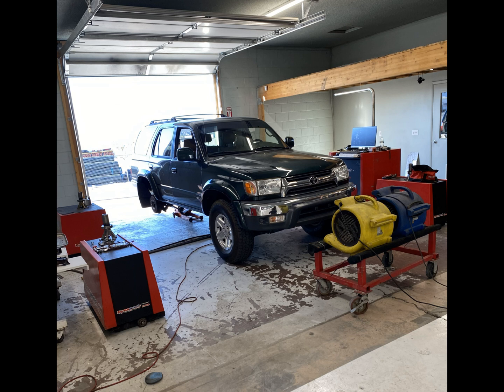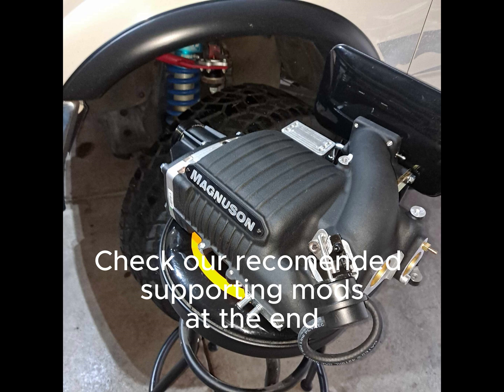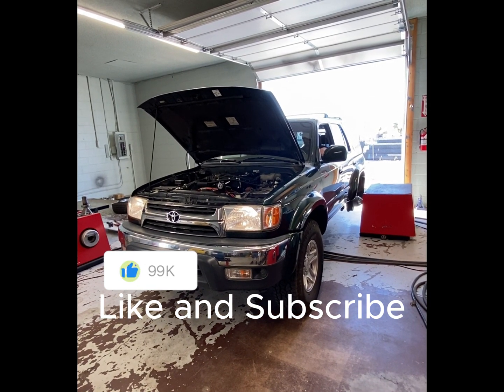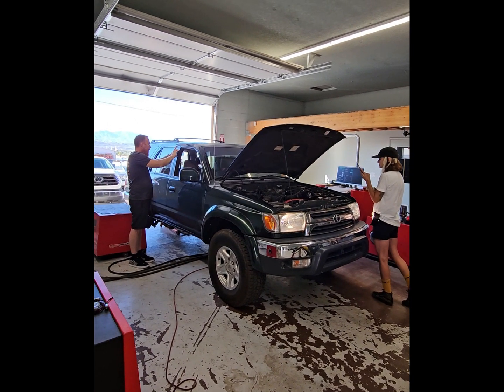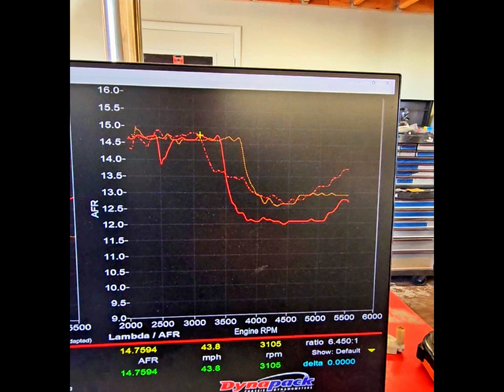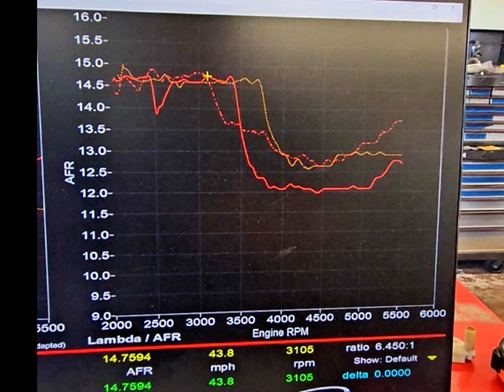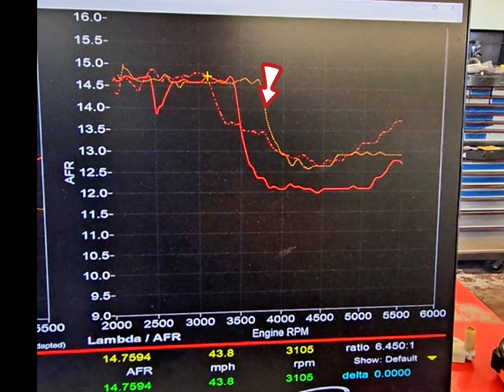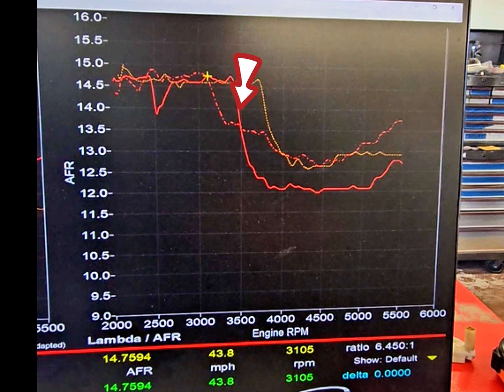3.4L 5VZ TVS1320 Stock ECU and fuel system results are finally here!! The result was as we predicted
We have been working with LCE Engineering to bring you the results is this video. LCE installed the new Magnuson TVS1320 supercharger on their own 3.4L 5VZ, automatic transmission, 4wd 2001 Toyota 4Runner and we helped with getting the the right test results and fuel mods needed to help support the new added airflow.

This supercharger is Definitely a good upgrade with the Propper supporting mods (5VZ TVS1320 support package link Below) but the drivability and performance gain is great with supporting mods.